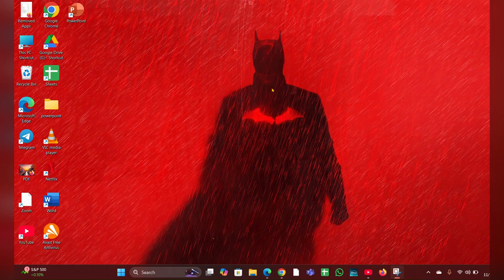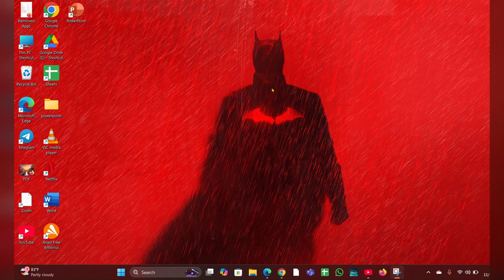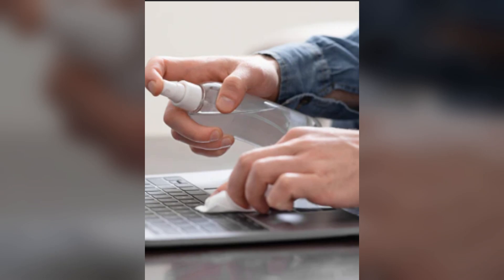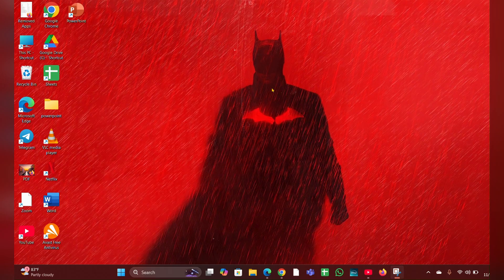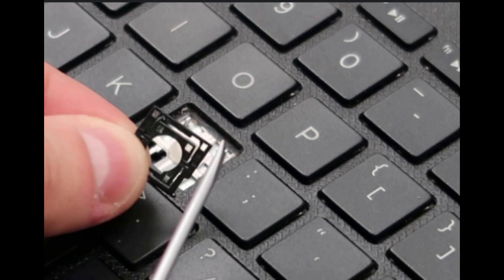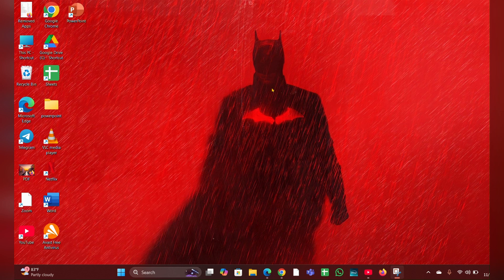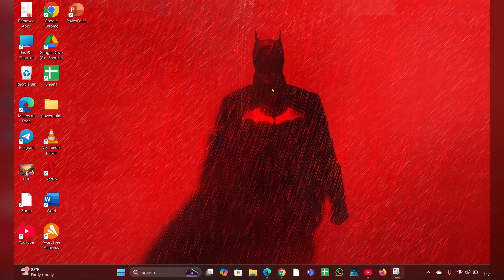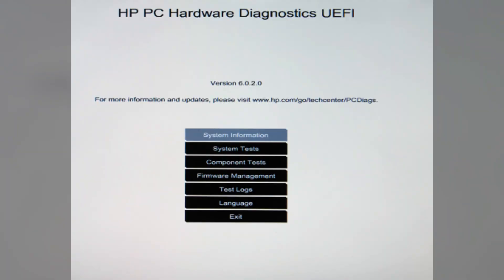How To Fix Control Key Stuck HP Laptop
In This Informative Video, We Will Guide You Through The Process Of Fixing A Stuck Control Key On Your Hp Laptop. Whether It Is Due To Debris, Mechanical Issues, Or Software Glitches, We Will Provide Step-By-Step Instructions To Help You Resolve The Problem Effectively. Join Us As We Explore Various Troubleshooting Techniques To Restore Your Keyboard Functionality.

00:00 Introduction
00:12 Fix 1: Turn Off The Laptop
00:18 Fix 2: Remove The Key
00:31 Fix 3: Clean The Key And Keyboard
00:47 Fix 4: Reinstall The Key
01:01 Fix 5: Test The Key
01:08 Fix 6: Run Keyboard Diagnostics